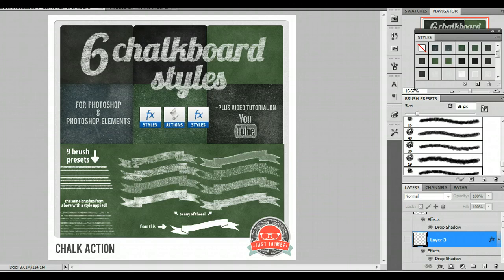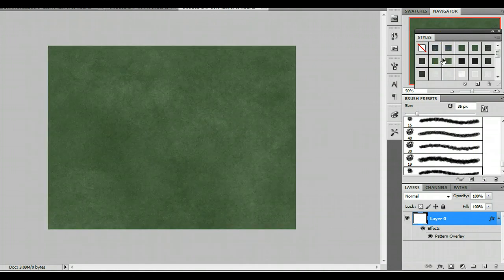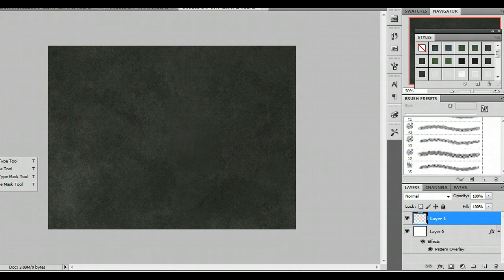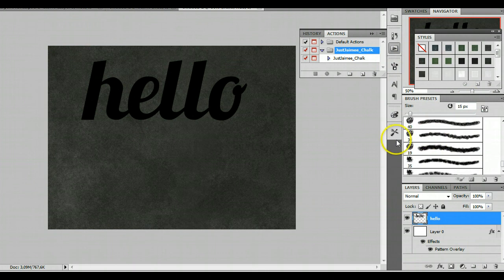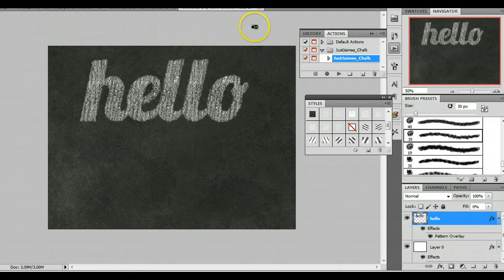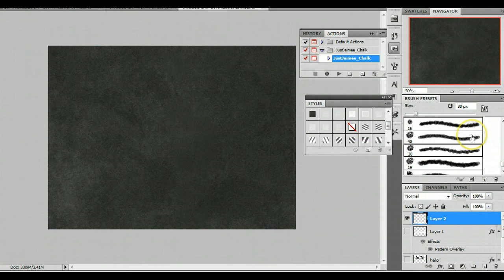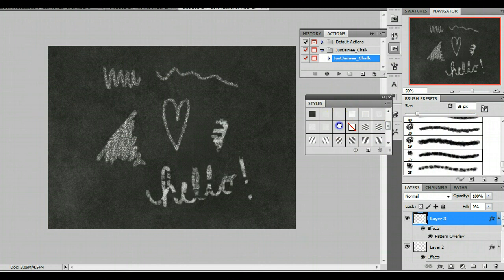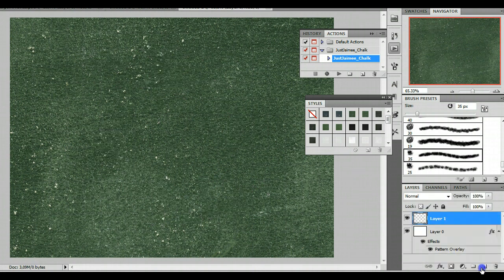Digital Scrapbooking Tutorial - Using Chalk Action from Just Jaimee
This tutorial shows you how to use my Chalk action for Photoshop / Photoshop Elements. You may purchase the action at: